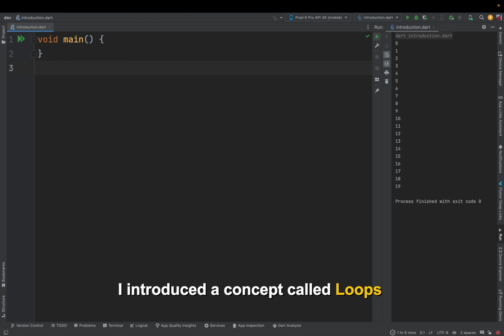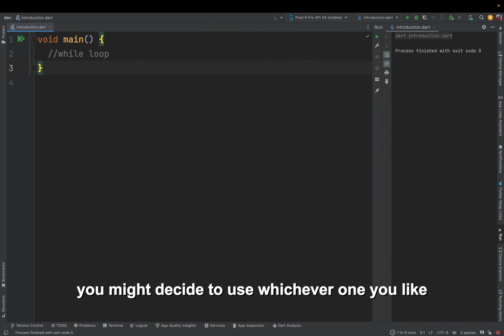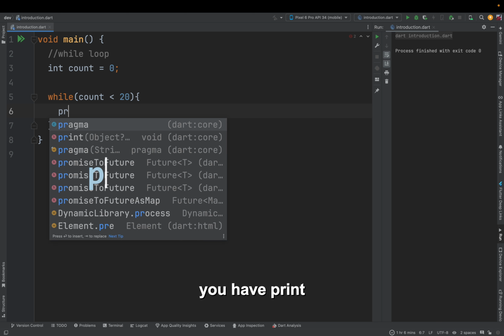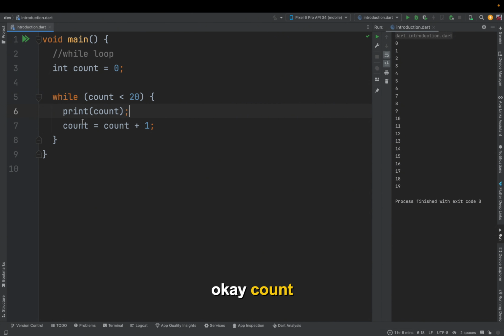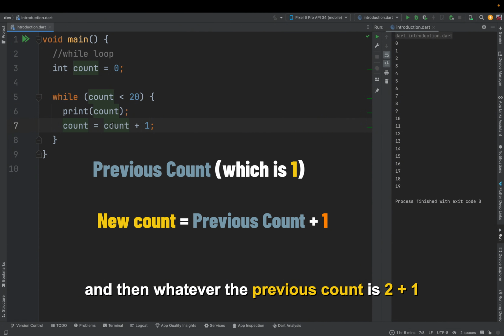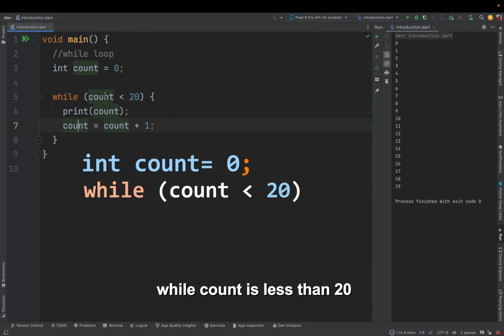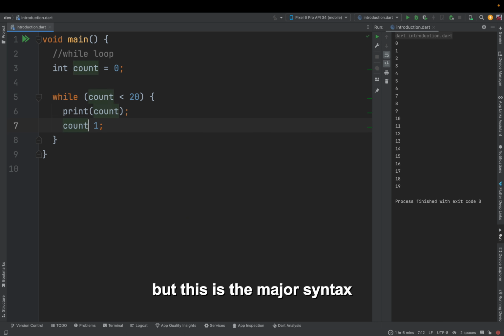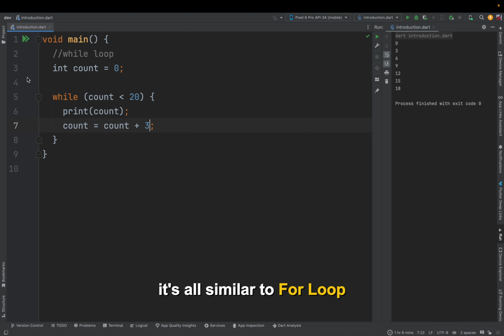#13. While loop in Dart: Your Path to Coding Excellence!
Following our previous deep dive into 'for' loops, this video guides you through the ins and outs of 'while' loops in Dart. Learn how to use 'while' loops effectively, understand their unique advantages, and see them in action with real-world examples.
 This tutorial will help you master Dart While and elevate your programming game.